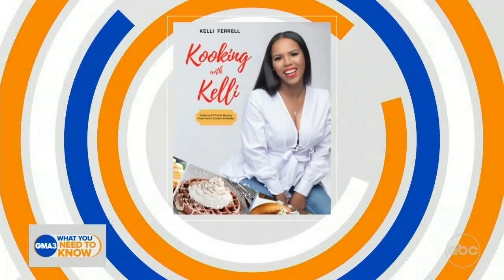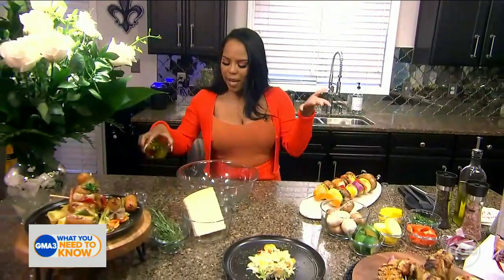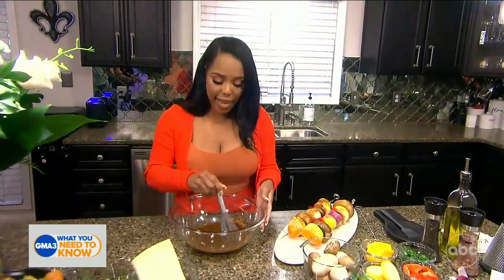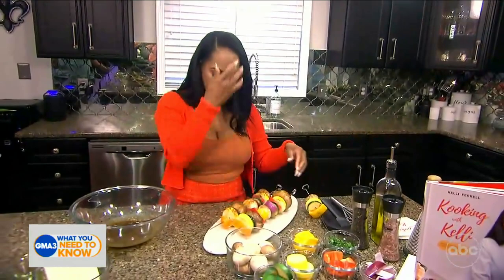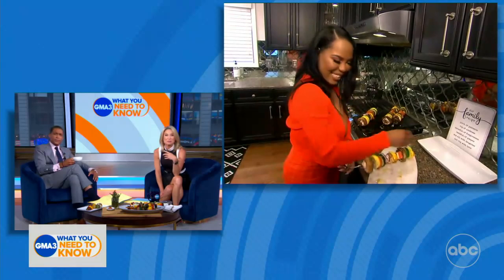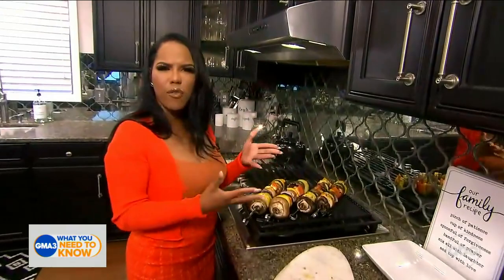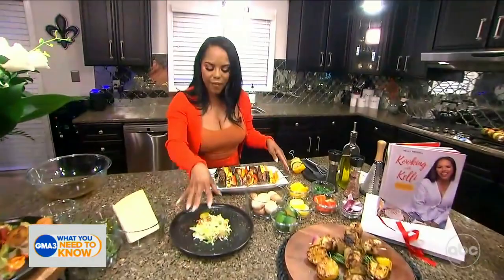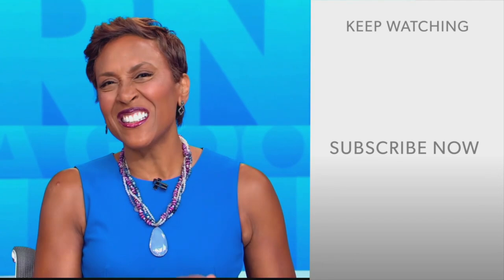How to make a healthy, easy family dinner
Kelli Ferrell, author and owner of Nana’s Chicken-N-Waffles Restaurant, shows you how to make grilled summer veggie kabobs.